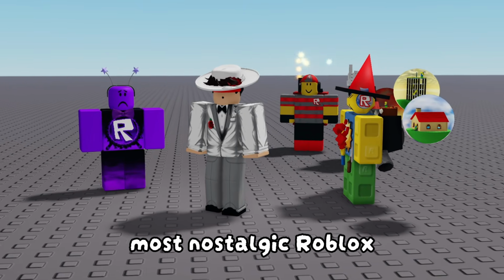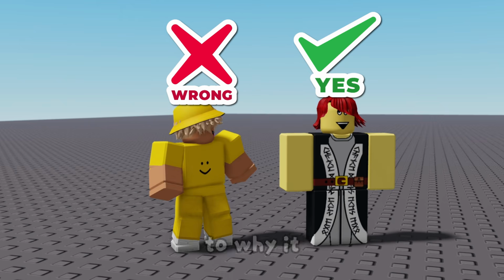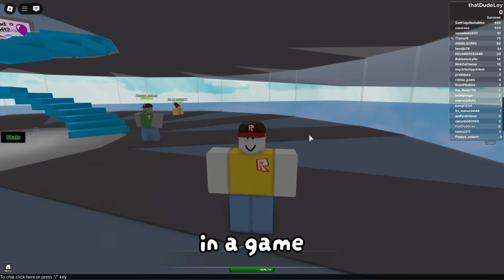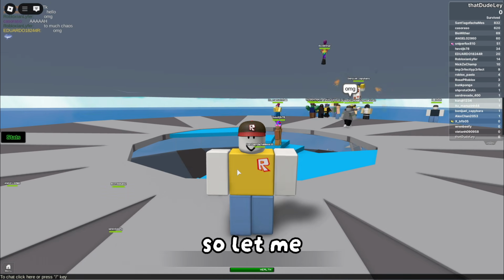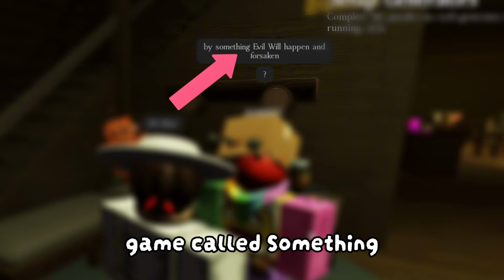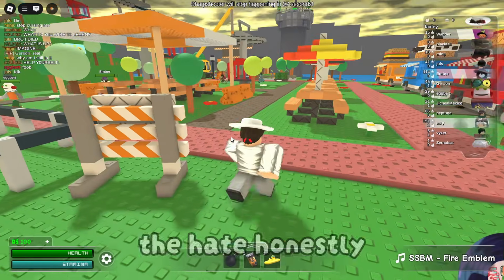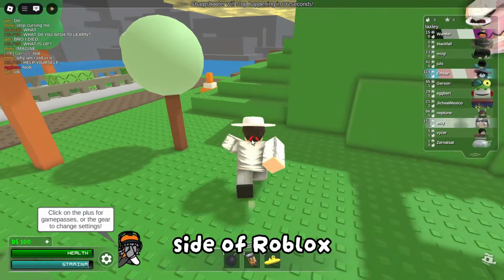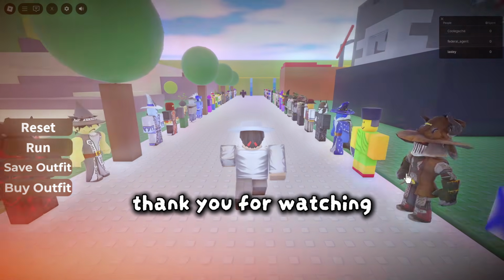investigating the retroslop situation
please consider becoming a member for the price of just £1.00 a month
perks include member videos/streams and other perks that can be found when
pressing the join button
whether you choose to become a member or not just watching
my streams and videos on its own will help a lot, thank you.
laxley88502 on twitter (X)
thatdudeley on roblox